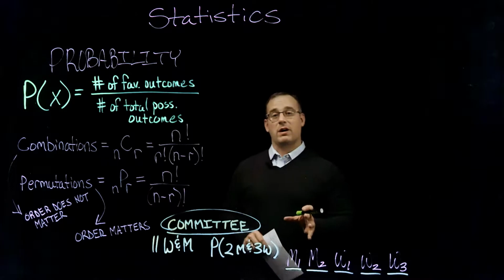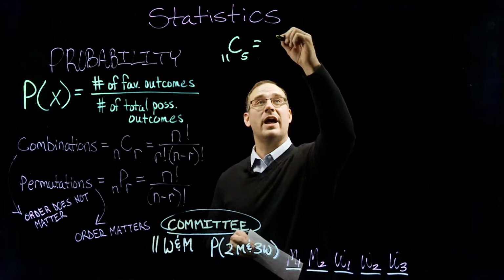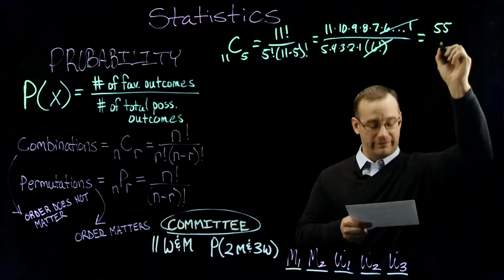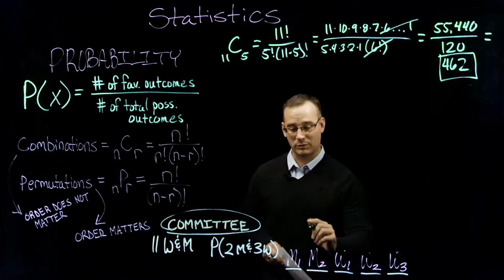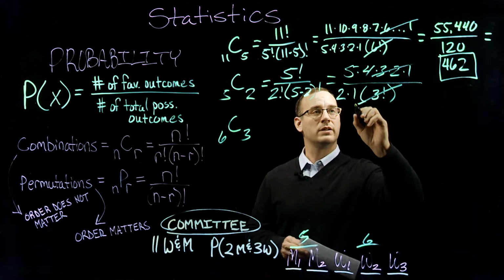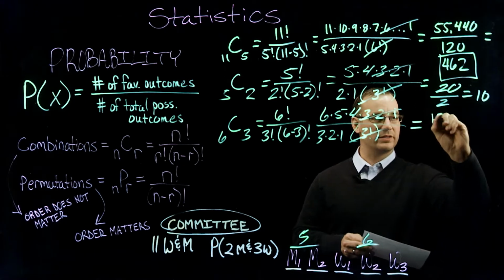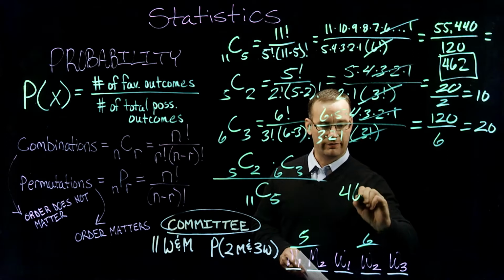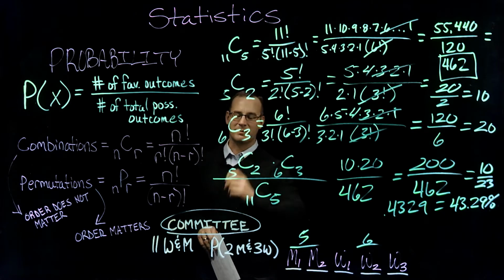Sport Psychology | Statistics - Combinations and Permutations - Part 2 of 2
In the previous video, Jason Grindstaff introduced the concept of combinations and permutations. In this continuation video, we look at more advanced problems that will help you work through how to calculate combinations.

This video was produced in collaboration with Cumberland University and Humber College.